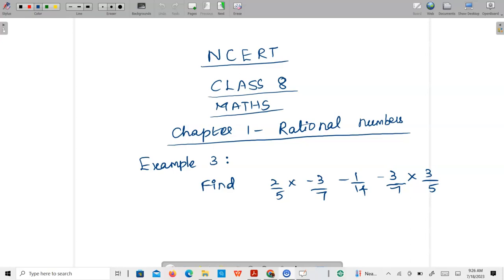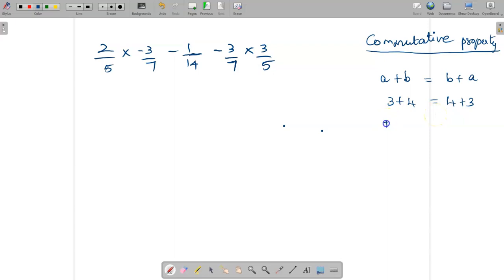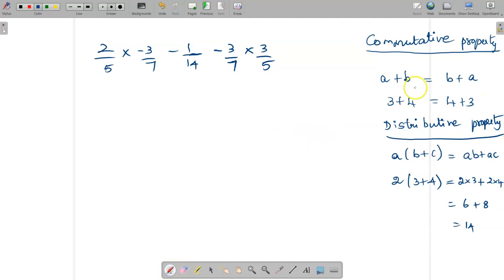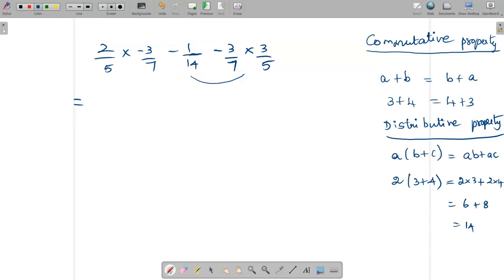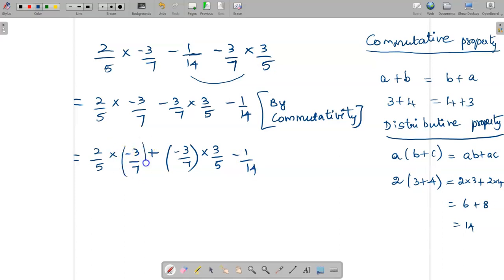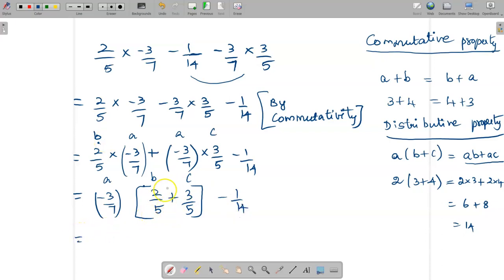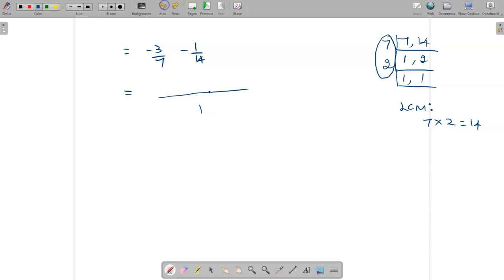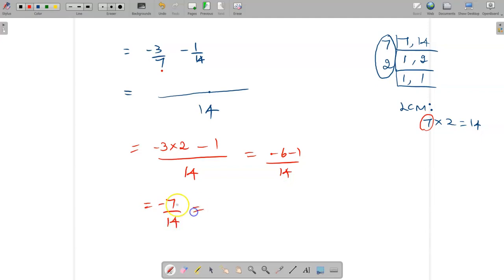CLASS 8 MATHS CBSE NCERT IN ENGLISH: CHAPTER 1: RATIONAL NUMBERS: EXAMPLE 3 |2023-24 NEW SYLLABUS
FIND 2/5×−3/7−1/14−3/7×3/5
The topic of this tutorial is Rational Numbers, which is covered in Chapter 1 of the Class 8 Maths curriculum. The tutorial is an example problem labeled as Example 3 within this chapter.
Refresh your knowledge of rational numbers, including fractions and their properties. We'll provide a brief overview to help you grasp the concepts necessary to solve Example 3 with confidence.